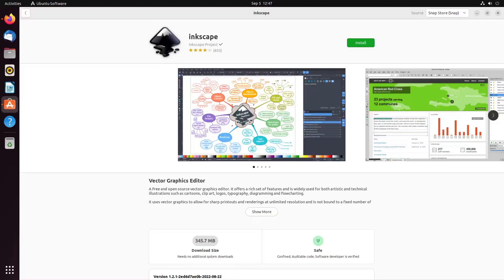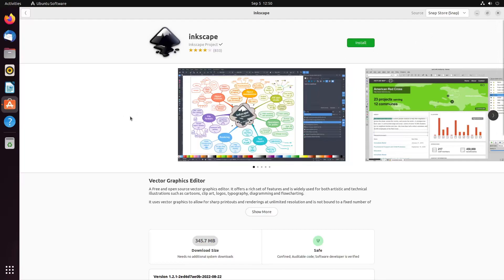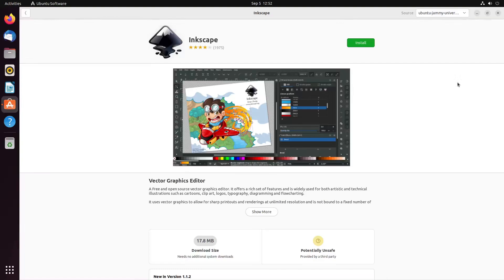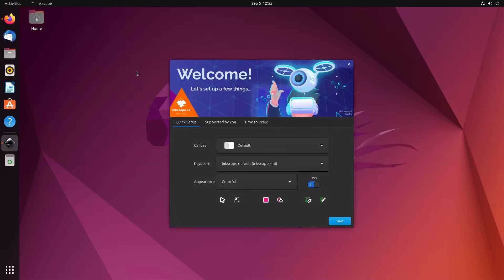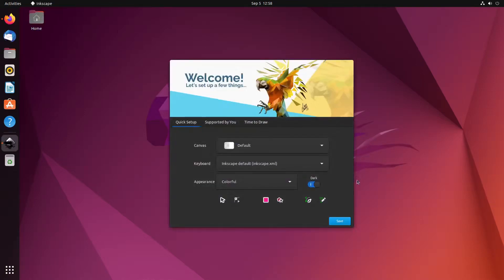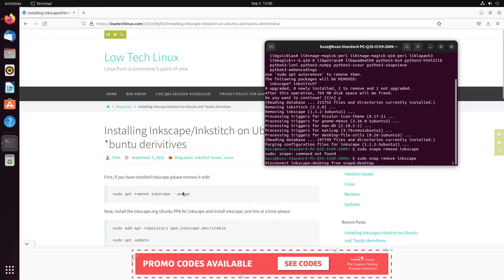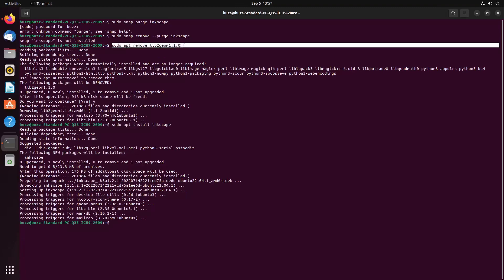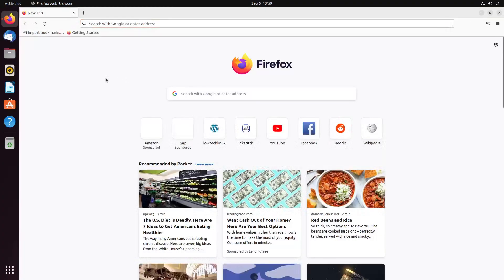How to install Inkscape for Inkstitch on Ubuntu and *buntu derivatives.